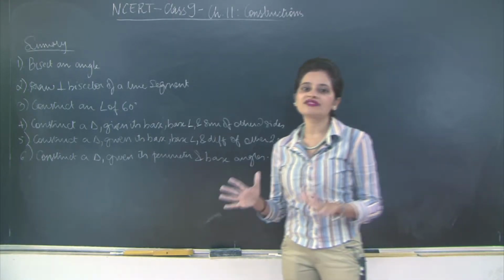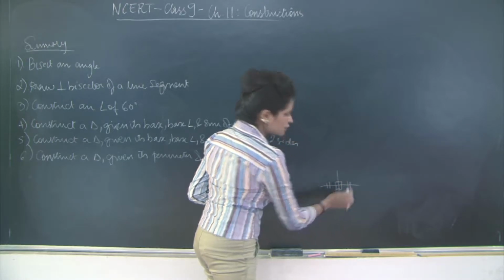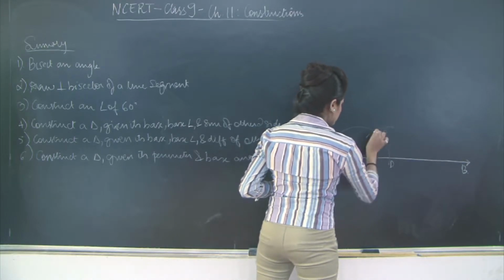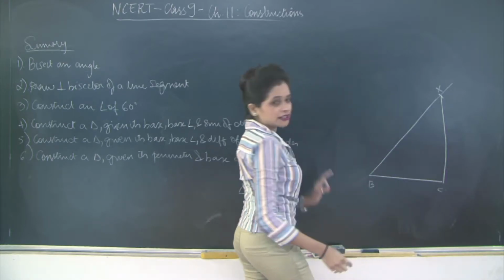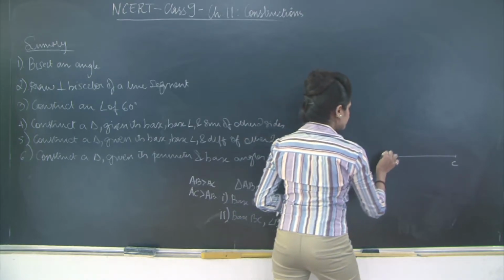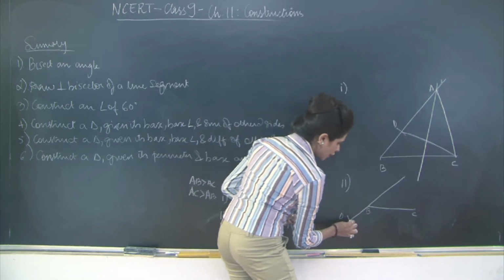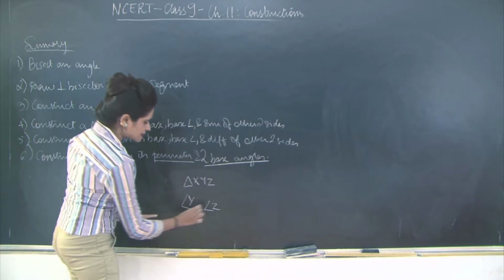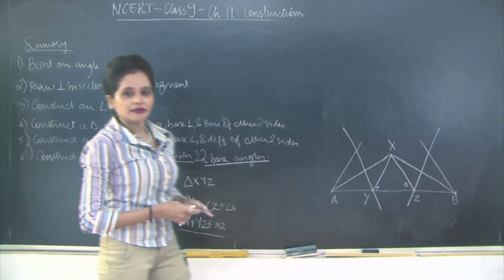CBSE | Class 9 | MATHS | CHAPTER 11 l CONSTRUCTIONs | Summary | Pg 196